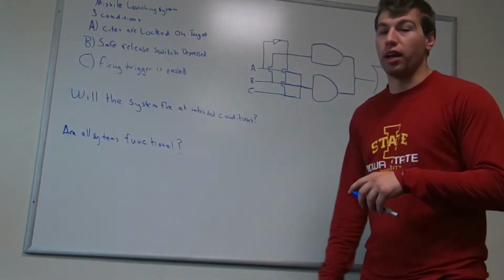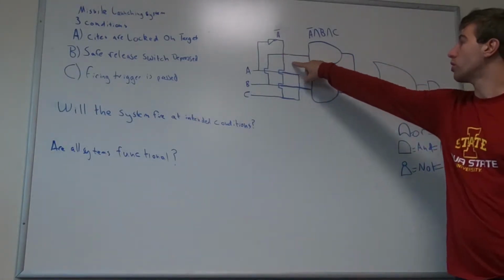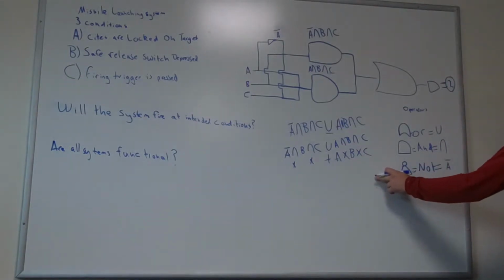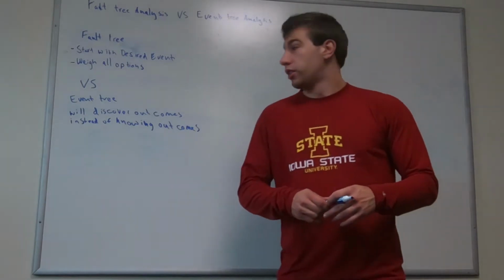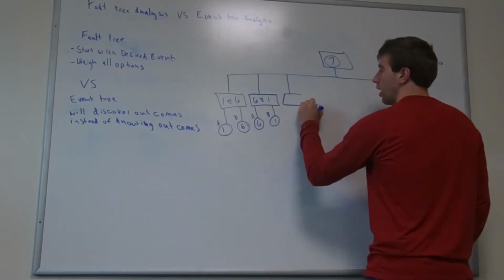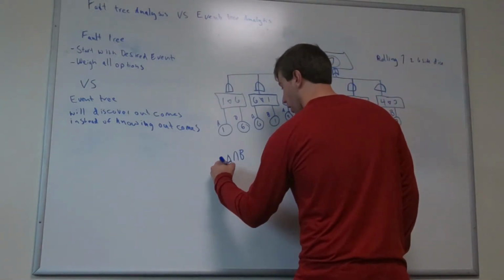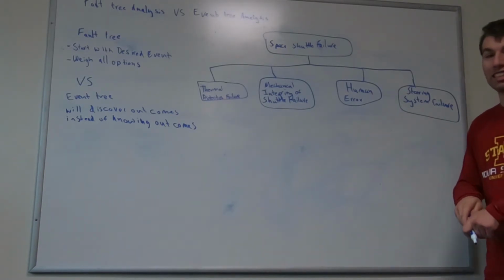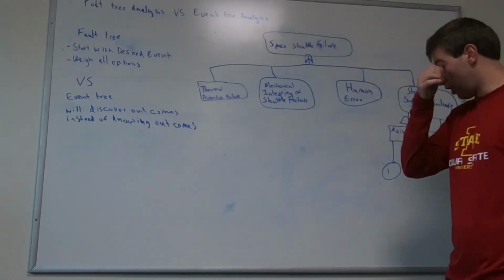Apache Attack Helicopter Logic- Boolean Algebra examples